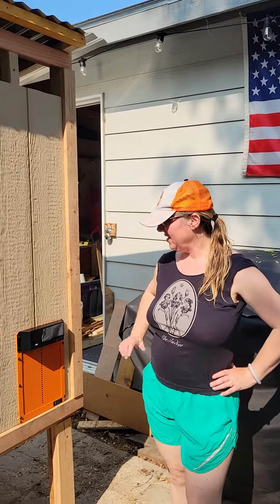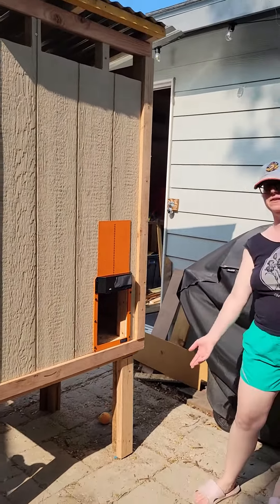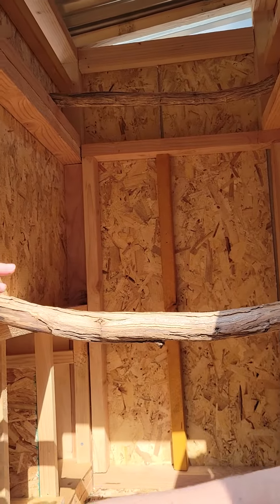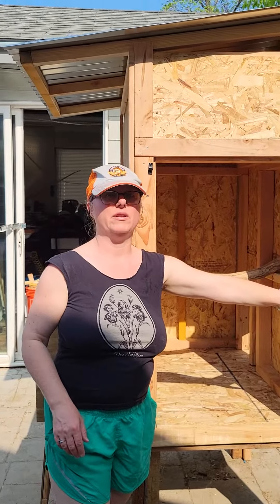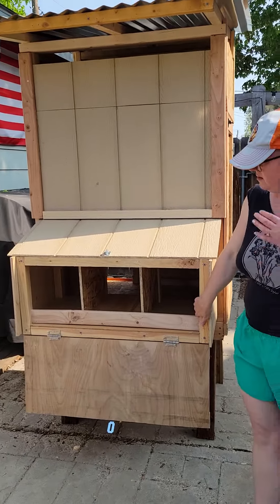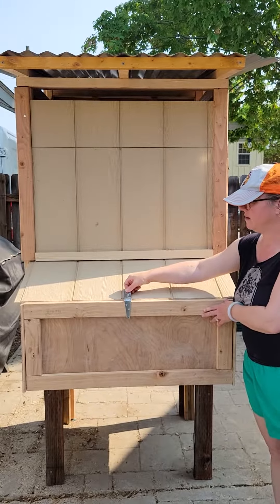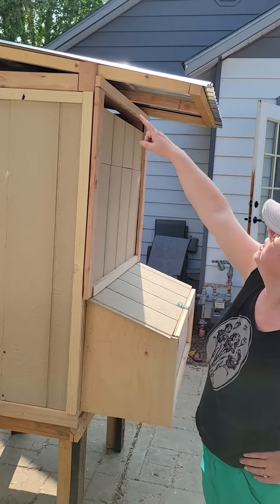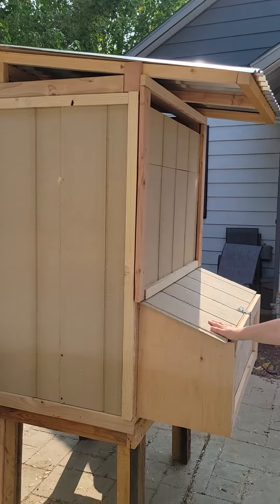our DIY chicken coop!